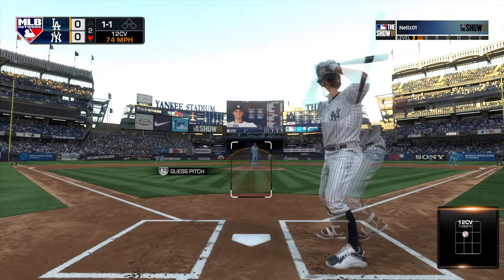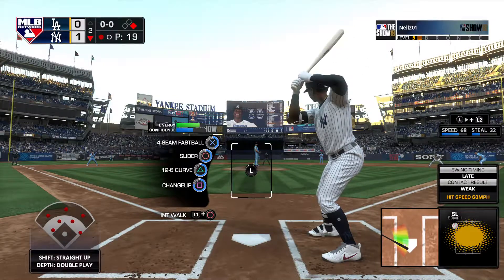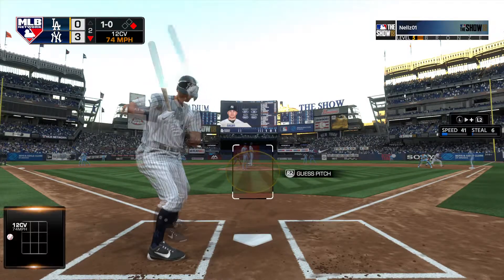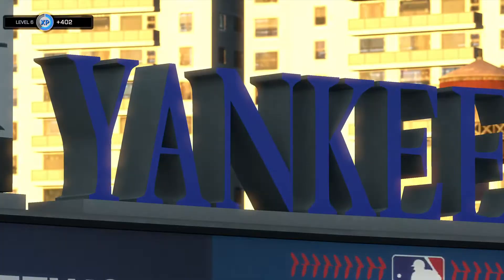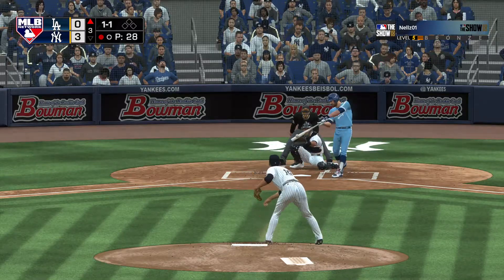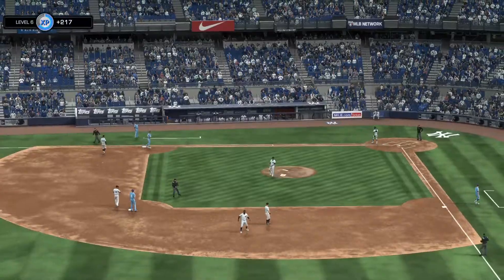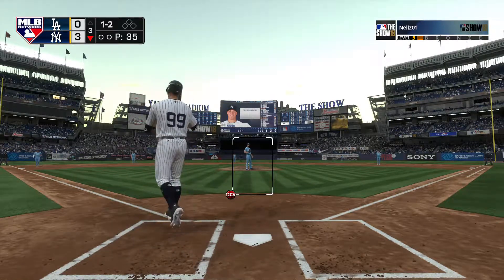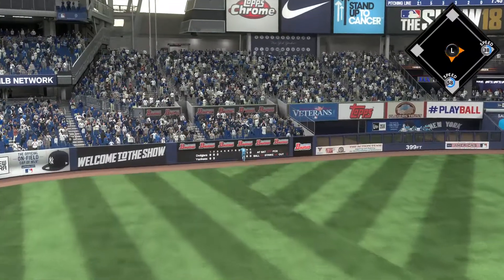MLB® The Show™ 18_20180330030903